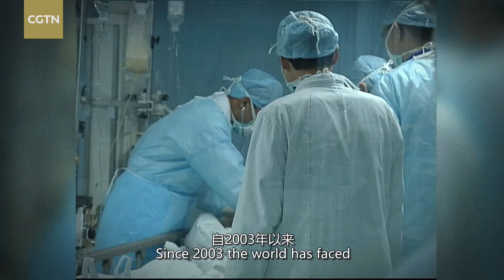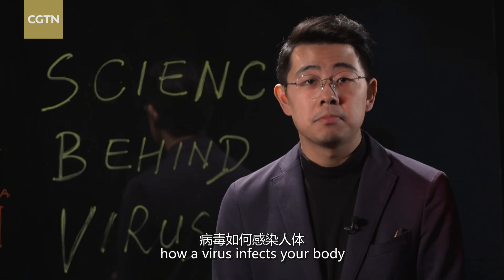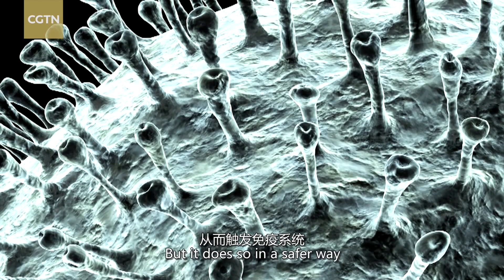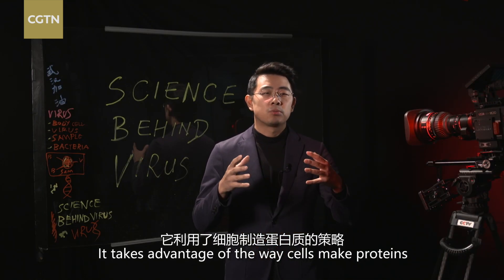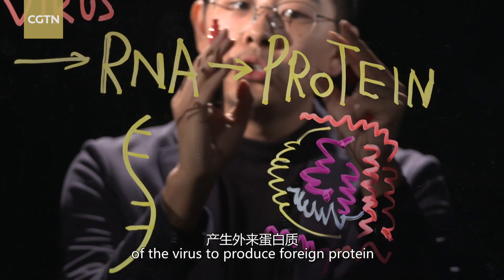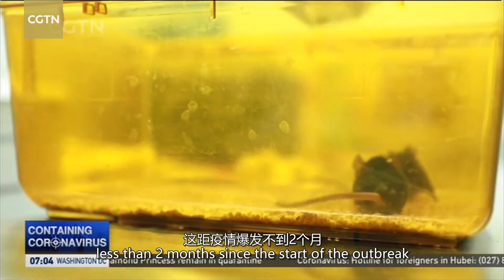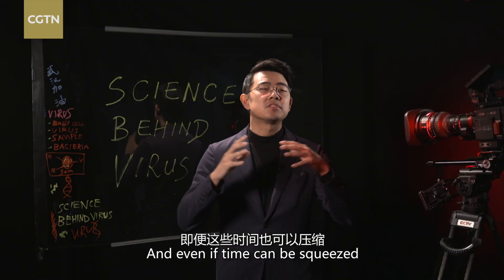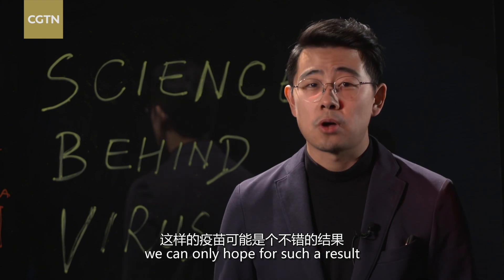Science behind the virus: How long will it take to develop a COVID-19 vaccine?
Since 2003 the world has faced three outbreaks caused by the coronavirus family. But a vaccine was absent during the outbreak of SARS, and MERS, and very likely, this time too. But it's not all bad news. What many people don't realize, is that over past 17 years, the time it takes to develop a vaccine has drastically shortened.